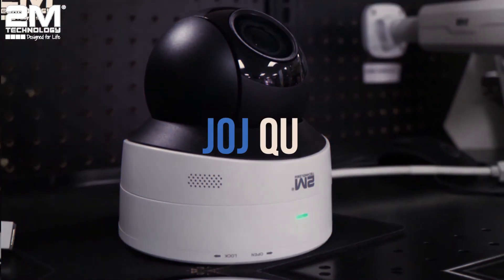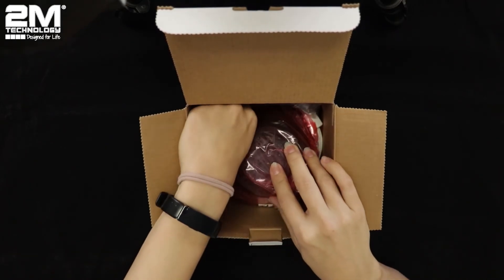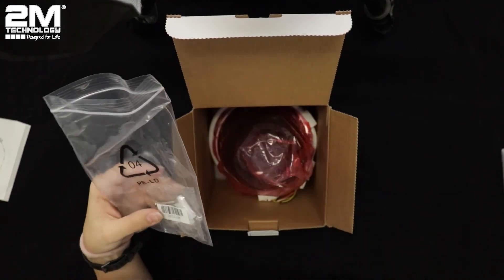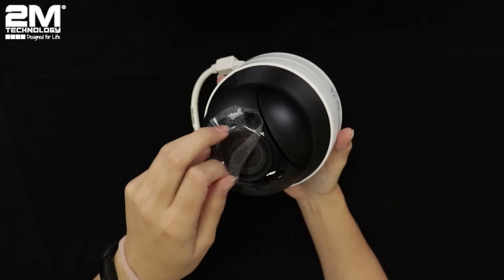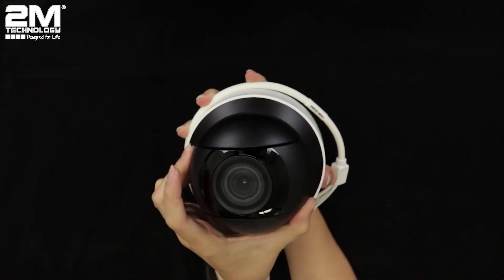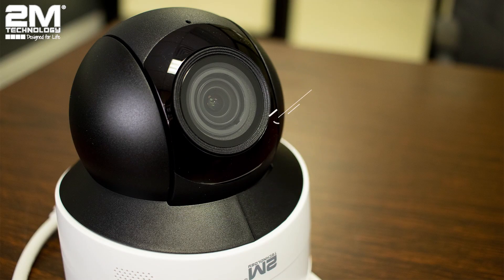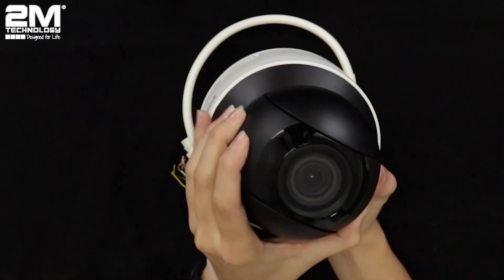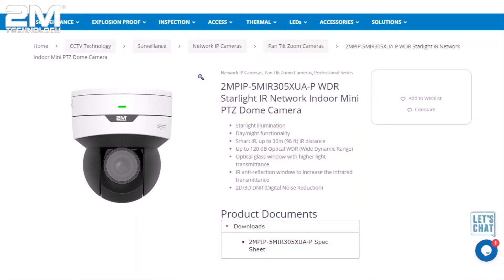Everything You Need To Know About 2M's Mini PTZ Camera!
2MPIP-5MIR305XUA-P WDR Starlight IR Network Indoor Mini PTZ Dome Camera